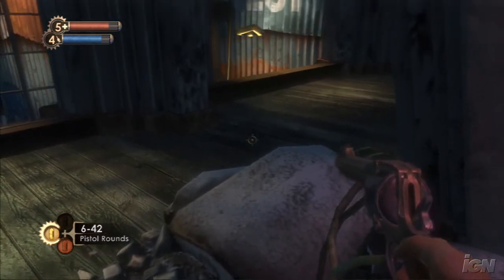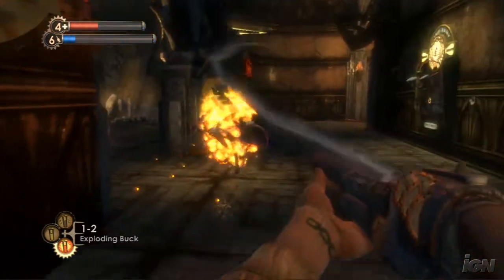BioShock (PS3) IGN Video Review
Issues with my Internet prevented this from being uploaded sooner.

Credit: IGN.com

10 Presentation
The excellently delivered and thought provoking story is just as well presented as ever.
9.0 Graphics
A mix of old and new textures, combined with old glitches and slowdown that should've been fixed in a year's worth of extra development holds this game back slightly.
10 Sound
The sound presented is this version is still flawless, from the effects to the voice acting and the sound design.
9.5 Gameplay
Survivor mode adds an extra bit of challenge to the gameplay, which is essentially the same as before, but is just a different twist on the shooter formula.
9.0 Lasting Appeal
The length of the adventure is the same, and while the promise of the challenge rooms should extend the gameplay, not having them available at launch is quite disappointing.

Overall Rating: 9.4 (360 version got 9.7)